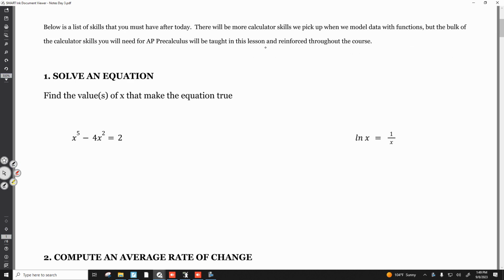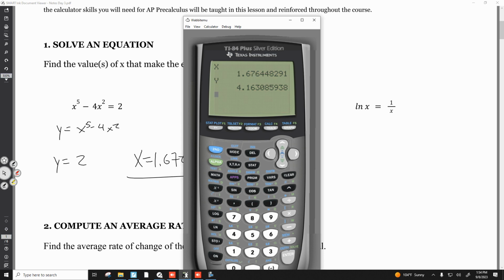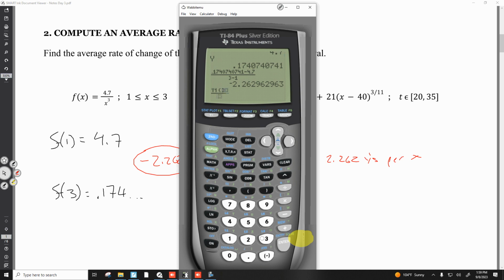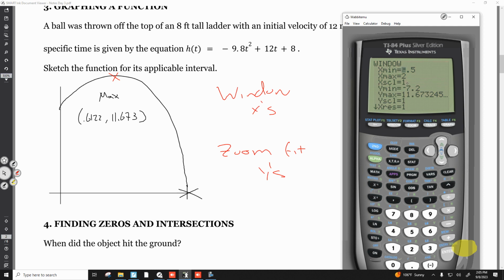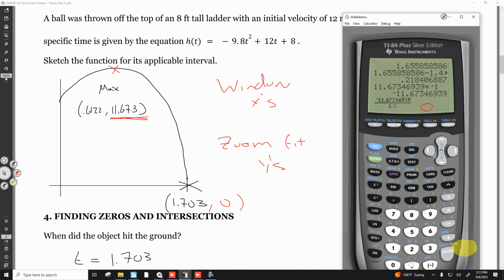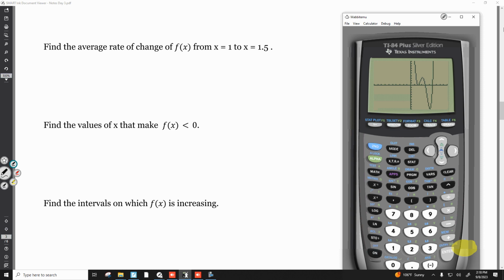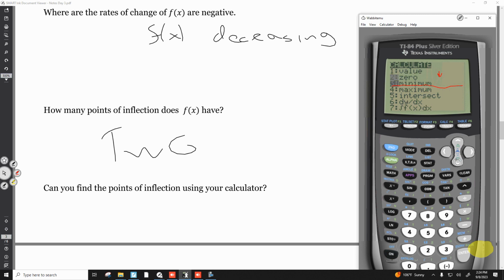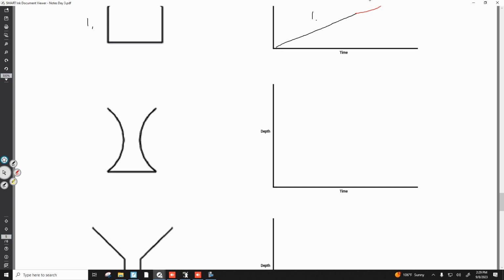AP Precalc 1.3 Notes